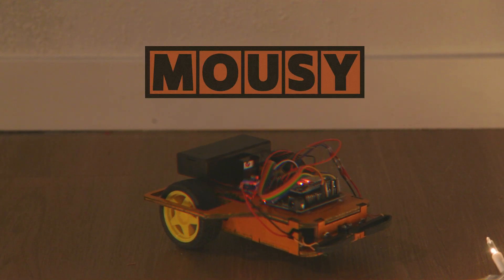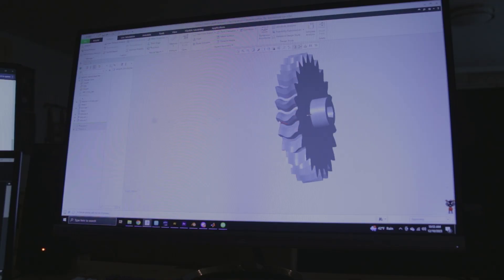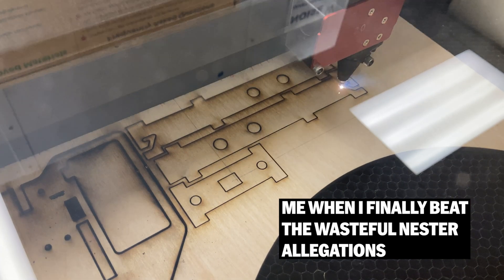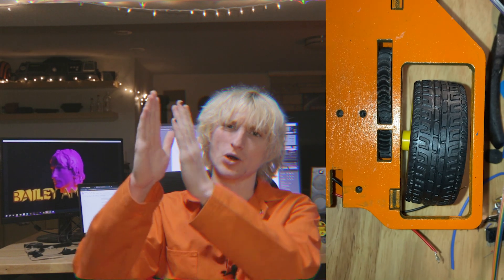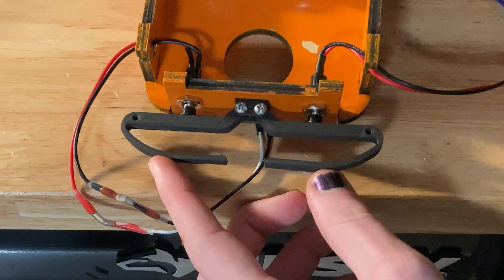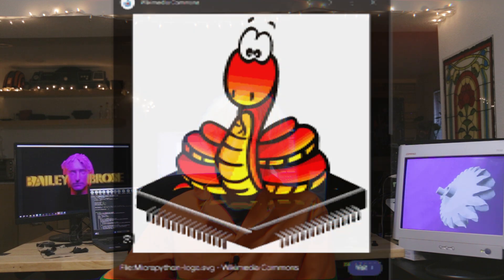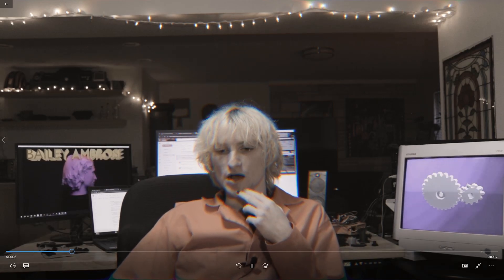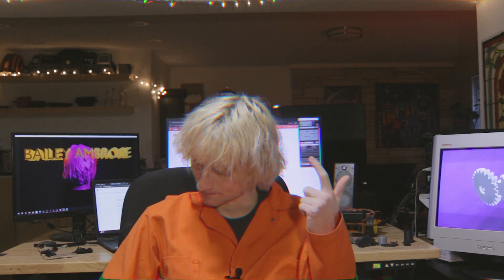Building a Robot Mouse to Save My Grade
Mousy is my "maze-solving" robot I built as my final project for my Computer Aided Technology class. ME480 Has never seen such a fierce competitor.
Thank you again to @roramdin for making the title card animation and soundtrack to the video.